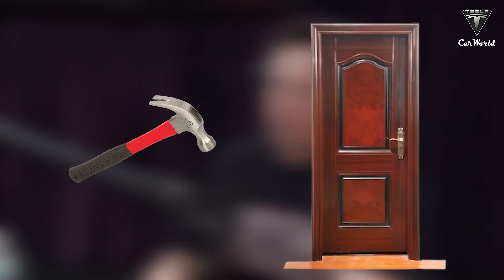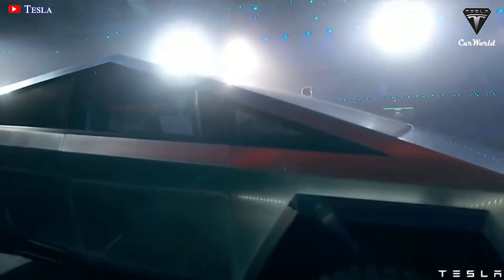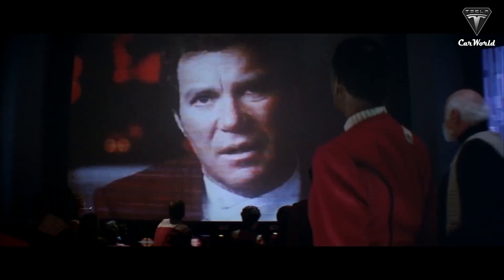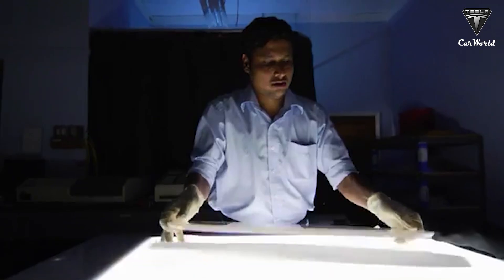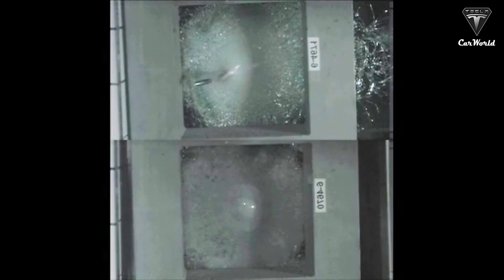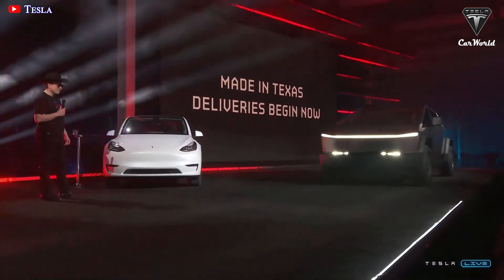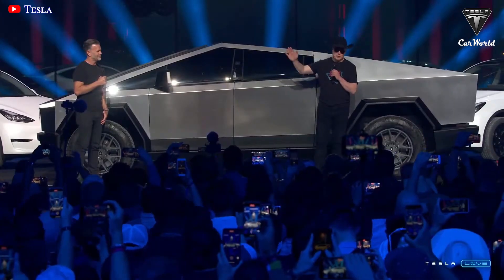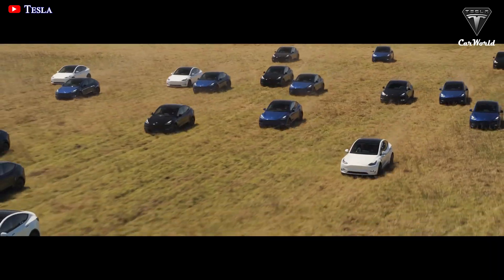Tesla Reveals New “Transparent Metal Glass” for Cybertruck, Change Everything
Source :
Surely you still remember the shocking moment in 2019 when the Tesla Cybertruck window shattered on stage. It was a moment many folks will never forget and until now this glass still attracts a lot of questions about the material as well as the durability. To tackle the concerns, Elon gave the Cybertruck an upgrade with a revolutionary glass that is being utilized on Starship. So what exactly is this new material? What breakthroughs has it brought to Cybertruck?

But the "Armor Glass" failed the Cybertruck again in front of the audience because the glass on the driver’s side cracked instantly and went all the way up to the edges of the window. That means almost everyone can’t stop thinking about that glass.
Thus, after the unfortunate incident happened, Elon Musk assured the audience that Tesla would fix the shortcomings of the Armor Glass in the coming future with new material. He said that transparent metal glass would represent an innovation for Cybertruck.
Transparent metal isn’t a new thing. In fact, it’s been around for quite some time now. And if you’re a Star Trek nerd, you’ll know that transparent aluminum was a thing in Star Trek IV: The Voyage Home. Stuck in the 20th century, Scotty needed to build an aquarium tank that could transport whales in their ship back to the future, but needed a lightweight and strong material to do it. He gave the transparent aluminum formula to a plexiglass company to make it for them. It sounds like a fictional story. Is transparent aluminum real? Yes, that's the answer.